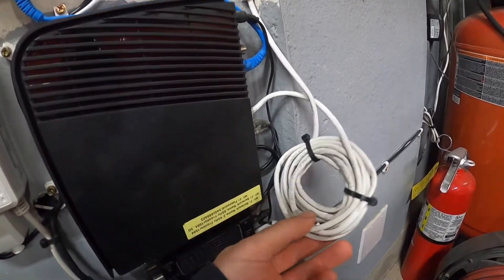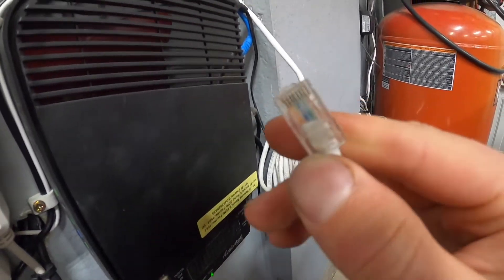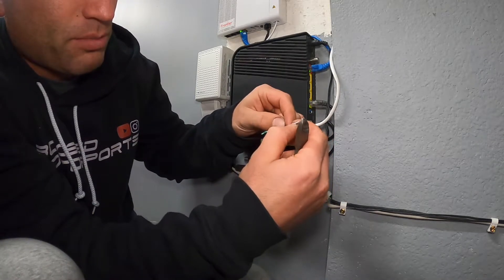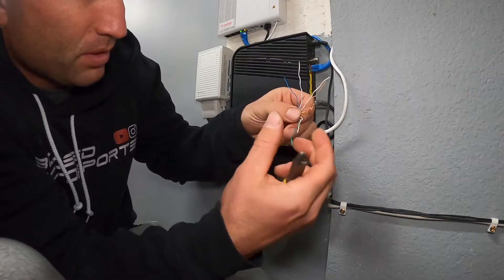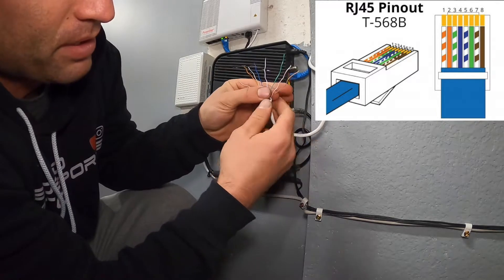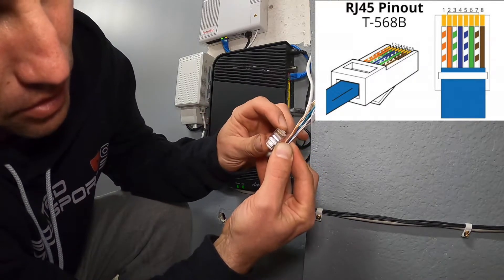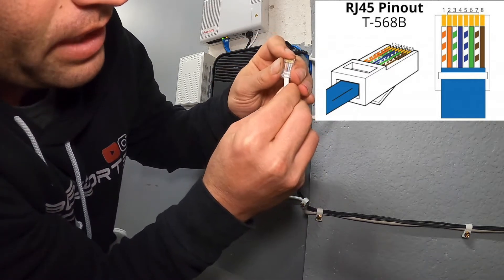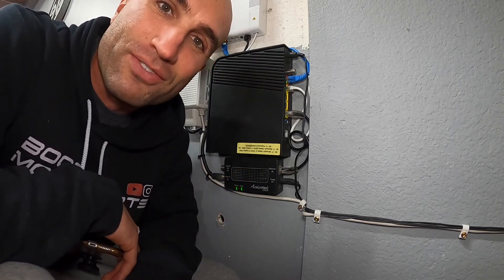How to Install New Connector End on Network Cable | CAT5 CAT5E CAT6 RJ45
This video show how to install and crimp a new RJ45 connector onto any network or ethernet cable with a simple tool you can easily purchase and some RJ45 crimp ends we also show the A and B type and how to identify which type your cable is using so you can have a good working connection

Here is the network crimp tool with new ends and even a cable tester to check your work!